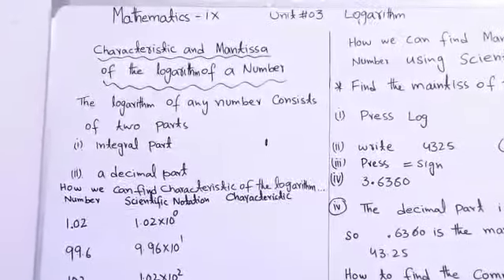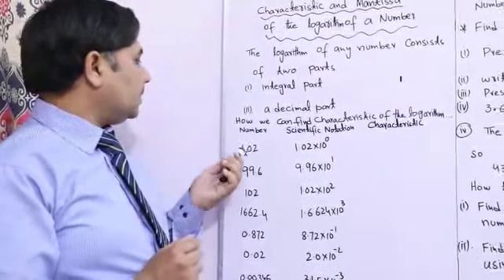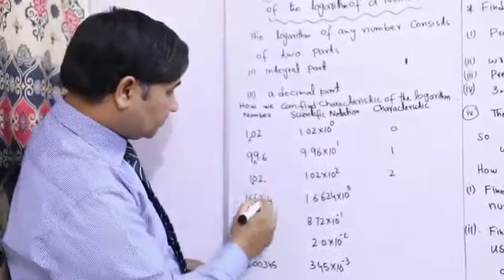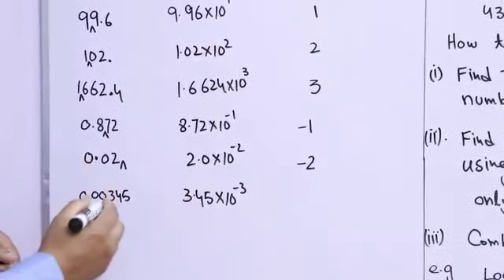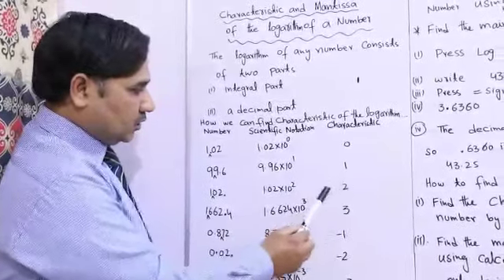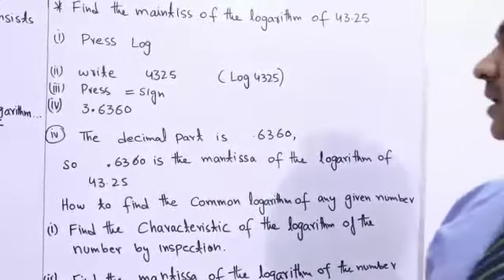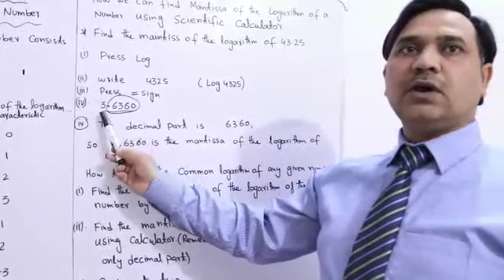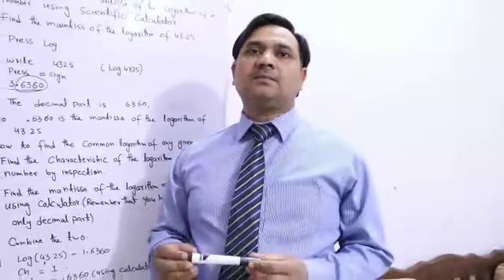Logarithms of number by Sir Shakeel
Unit 3. Logarithms